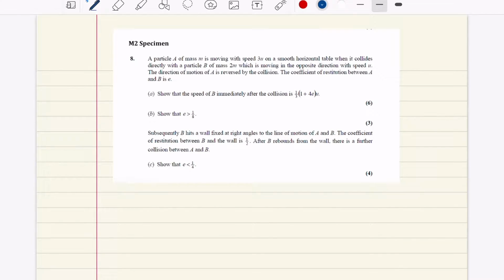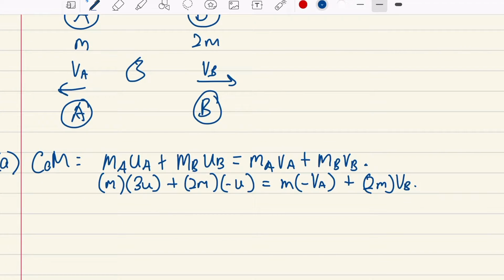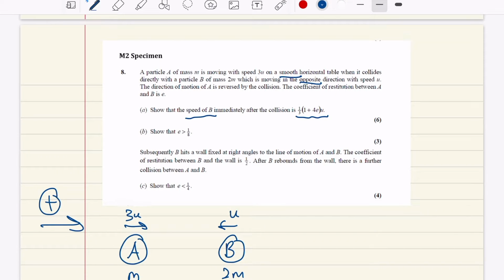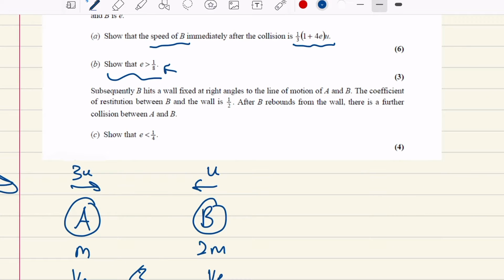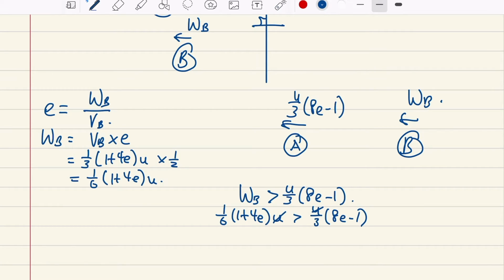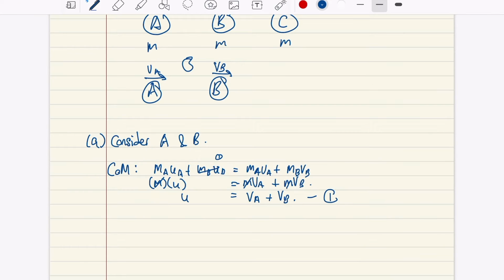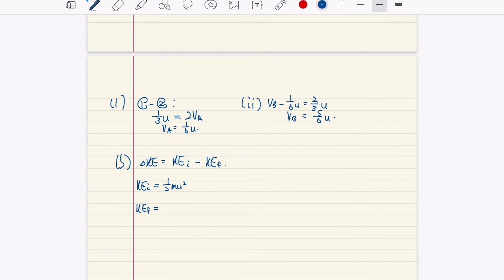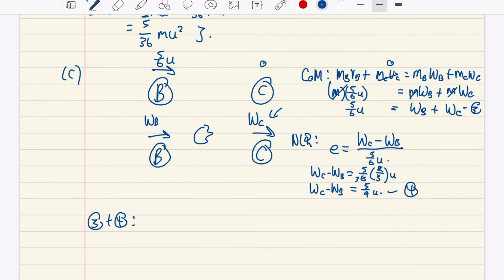Elastic collisions in one dimension questions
Hi guys, welcome to my journal. This video is about me explaining some questions for elastic collisions in 1 dimension.

Elastic collisions with inequalities and wall: 00:00
Elastic collisions with kinetic energy and multiple collisions: 08:49